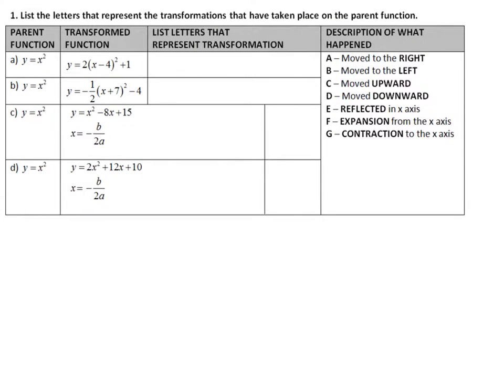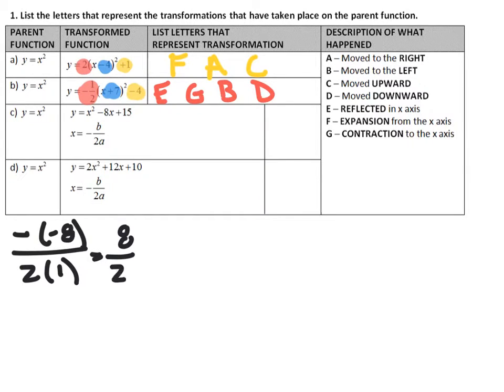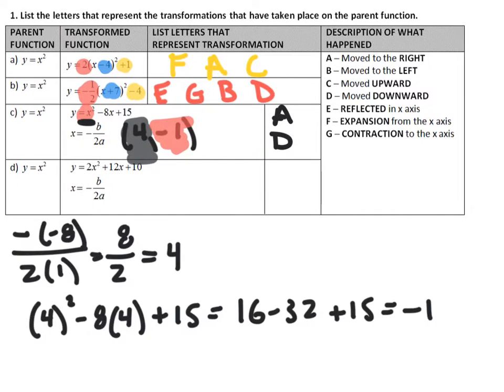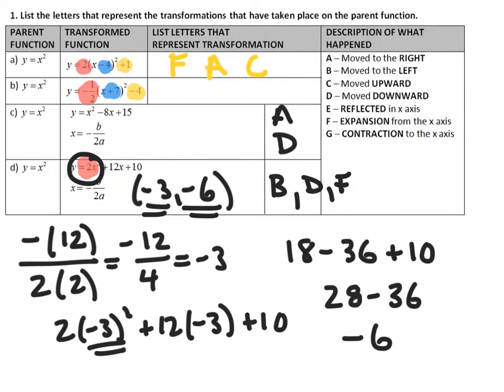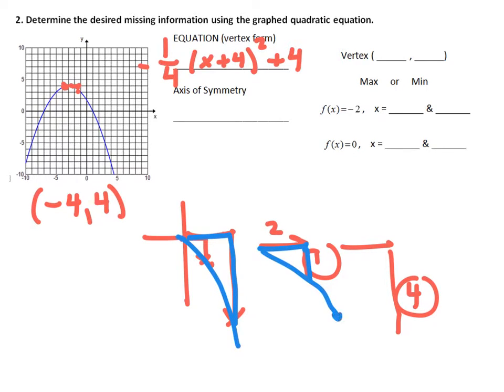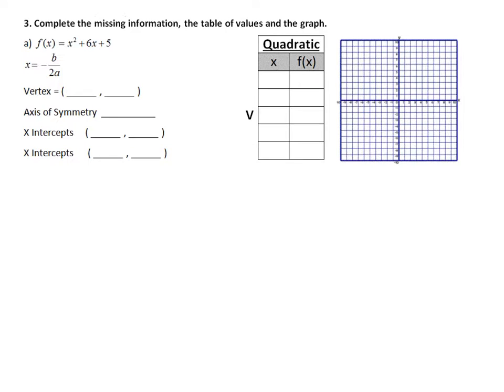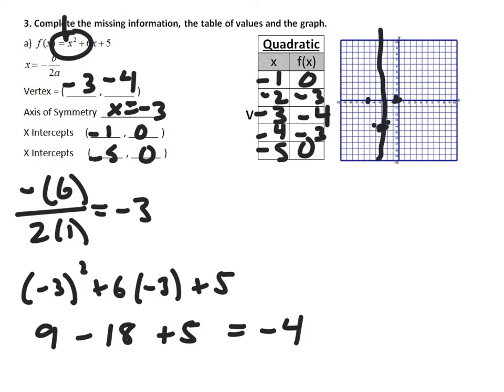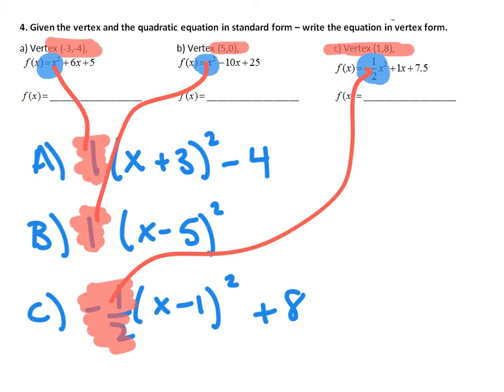3.1.1 - Graphing Quadratics Practice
In this video I go over the review questions for the small quiz about graphing quadratic equations.